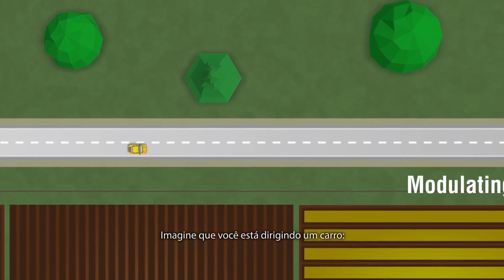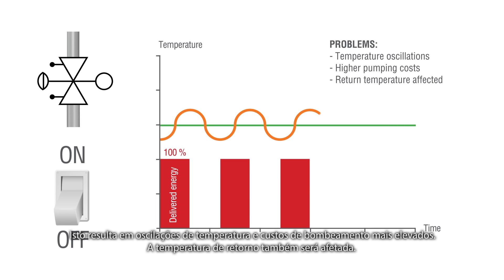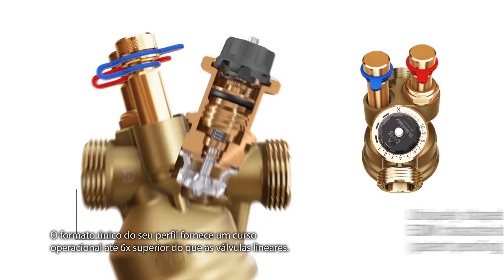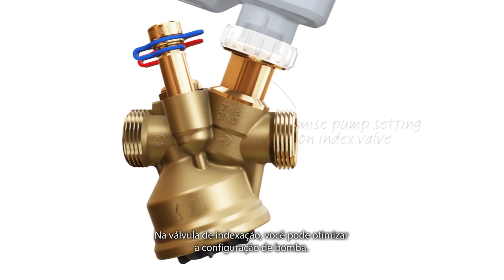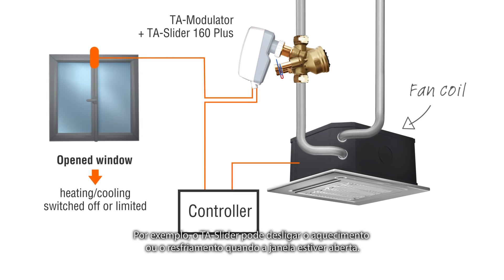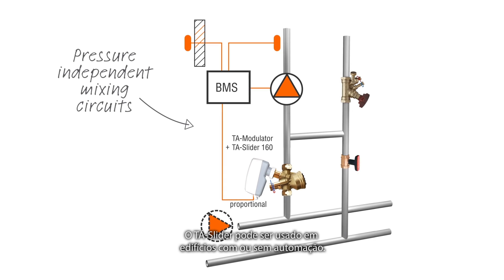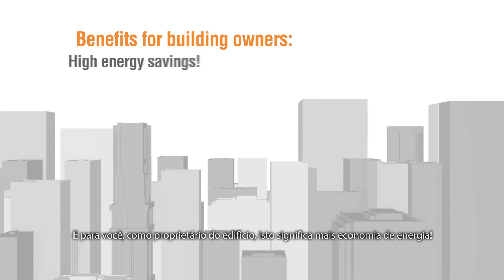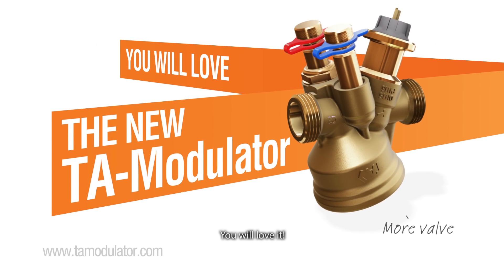Apresentamos a TA-Modulator. A nova válvula de balanceamento e controle proporcial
TA Modulator é a nova válvula de controle e independente de pressão de alta precisão para perfeito conforto térmico em sistemas de aquecimento e água gelada.